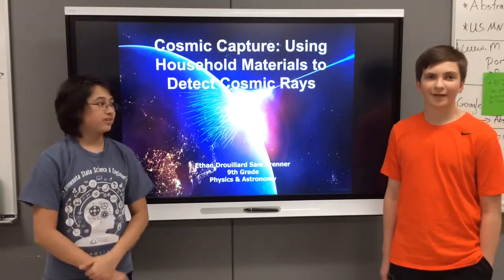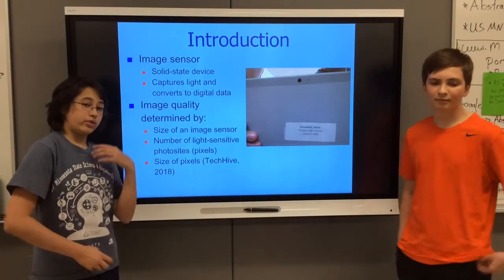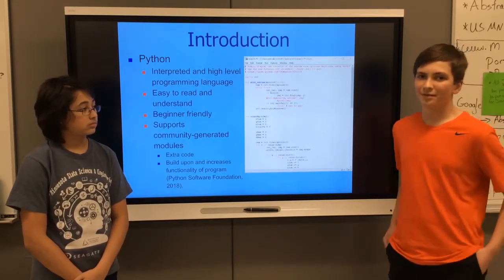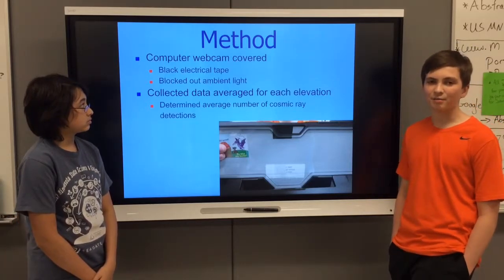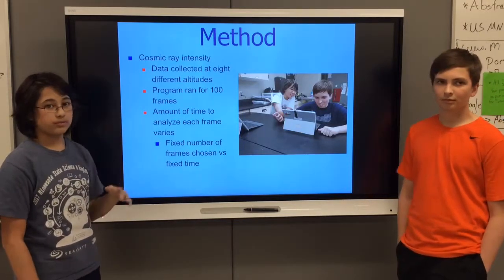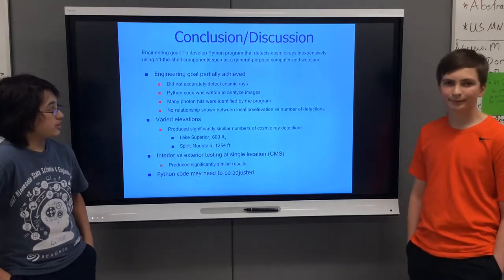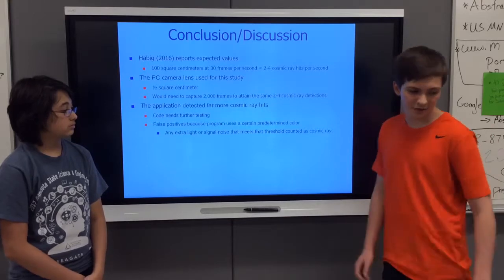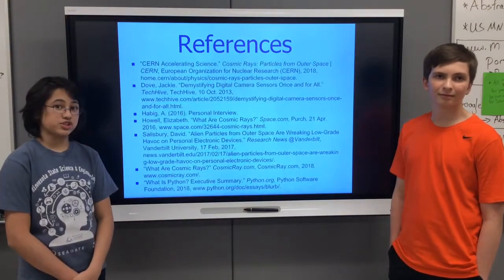Ethan Drouillard and Sam Brenner Cloquet High School